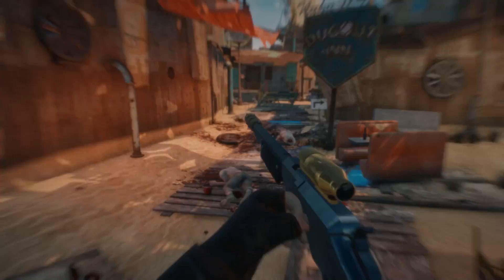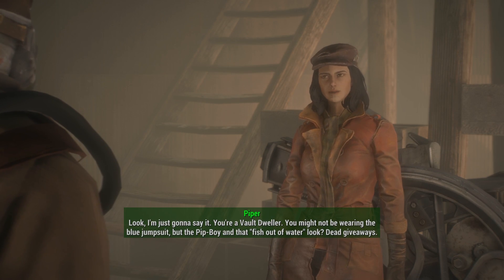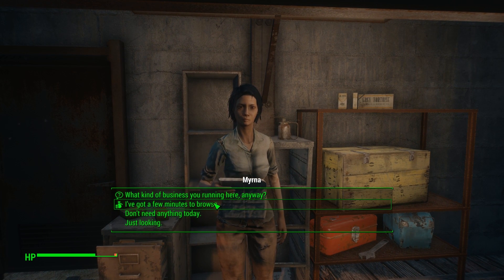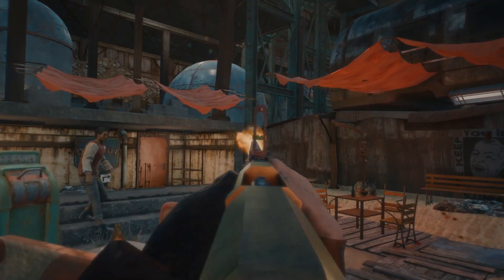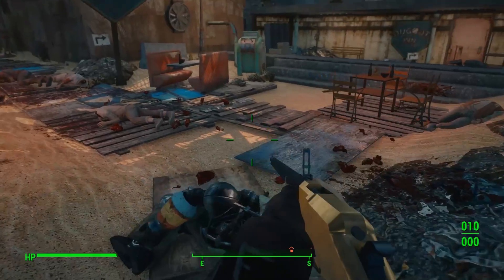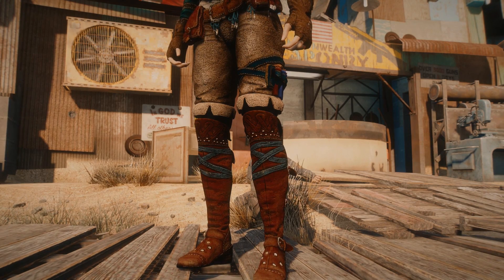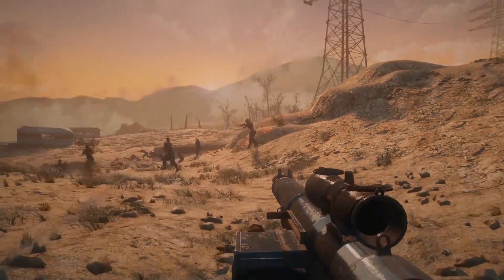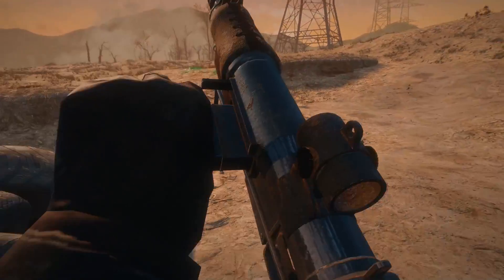Fallout 4 Mods Weekly - Week 74 (PC/Xbox One)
Today with another advertiser friendly edition (please) we check out some of the best mods coming out for Fallout 4 in the past week! These are Fallout 4 Mods for Xbox One, PC, and even some now being released for PS4.

Author - fleabag1216